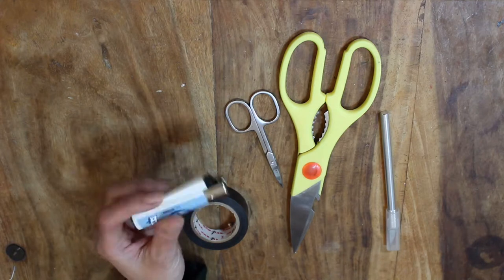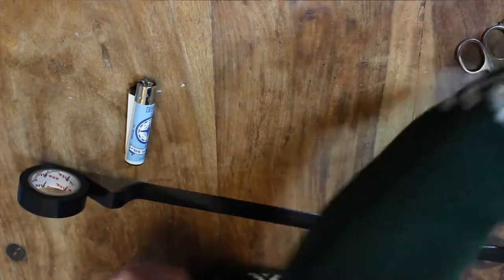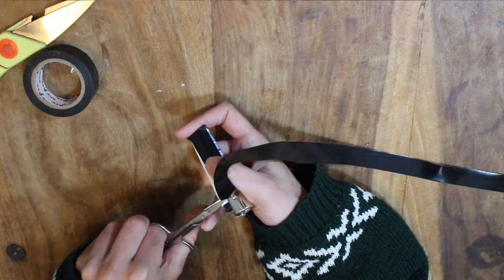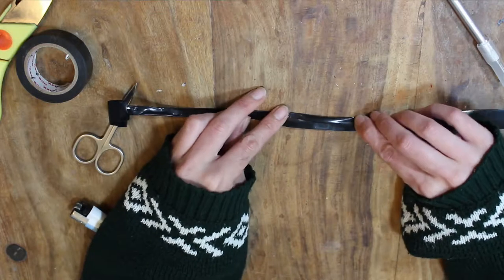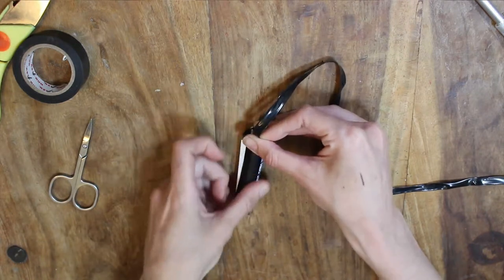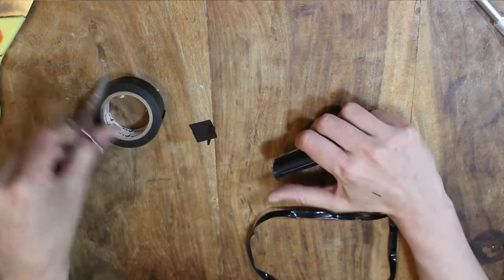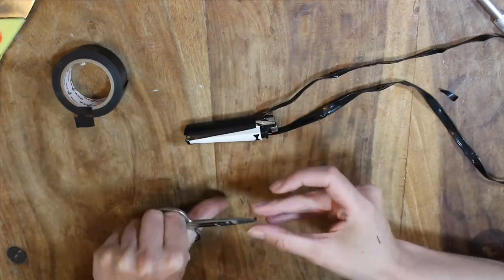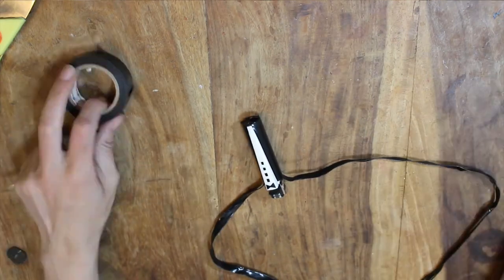DIY Tuxedo Clipper Lighter Necklace (Burning Man DIY Gift)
Today we're making these cute little tuxedo clipper lighter necklaces as gifts for Burning Man. All you need is a lighter, some black electrical tape (or any other black tape), and some scissors.